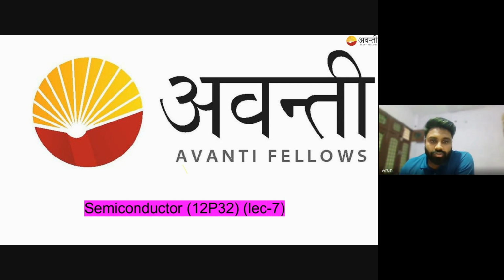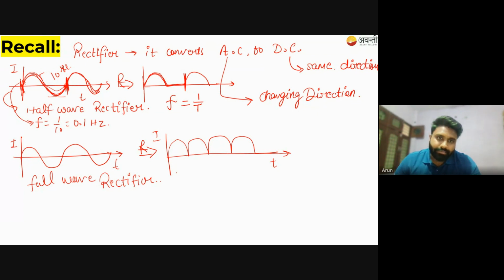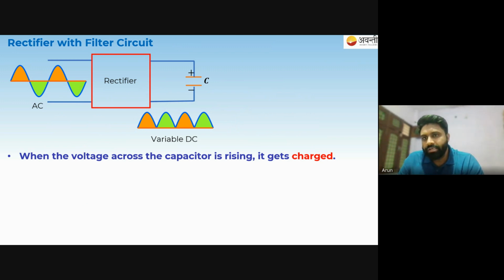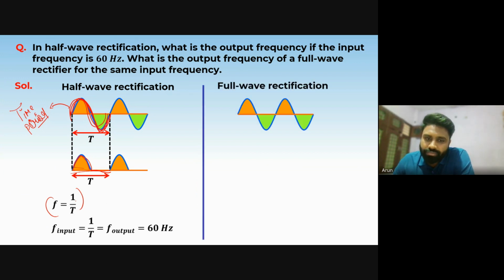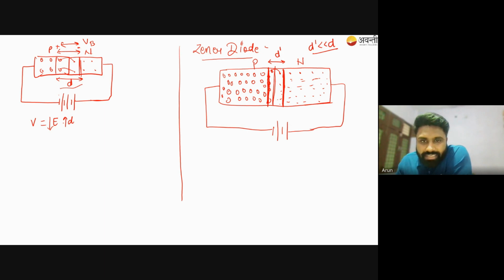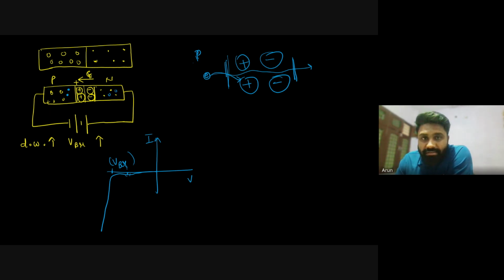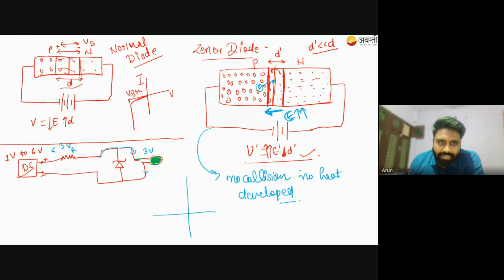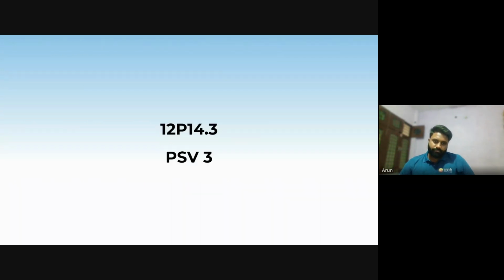Semiconductor (Lec-7) | Enable+ Class 12 Physics | 23rd Nov, 2023